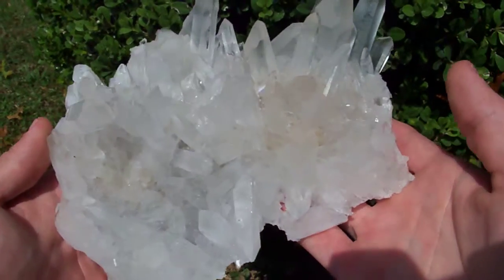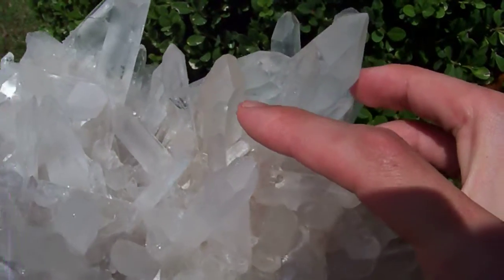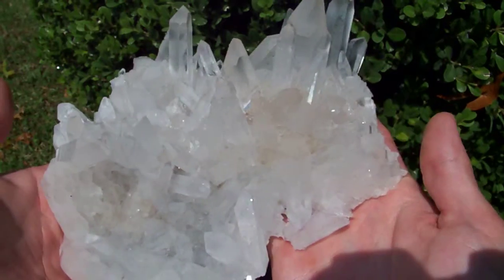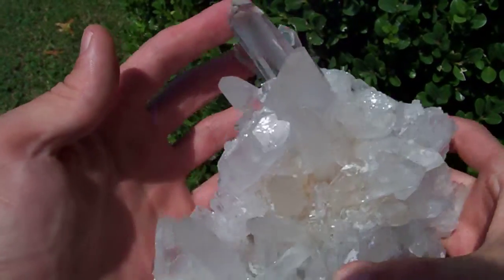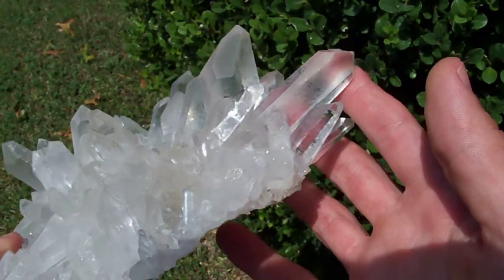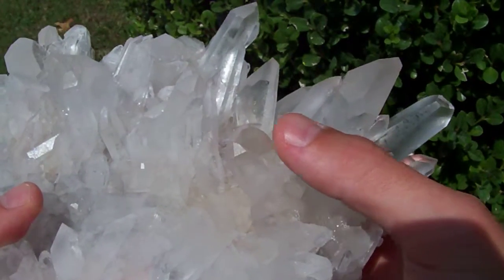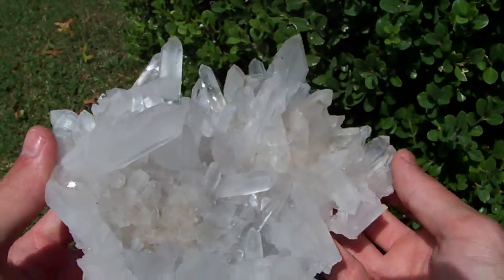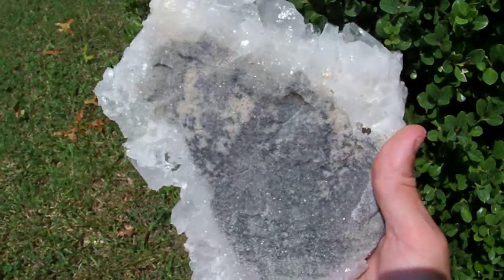Arkansas Mineral - Huge Quartz Crystal Cluster